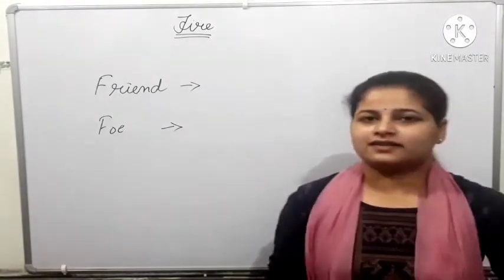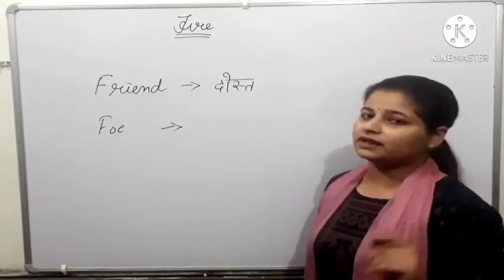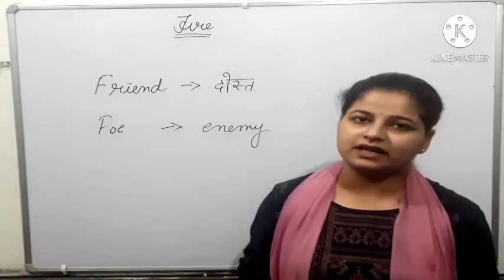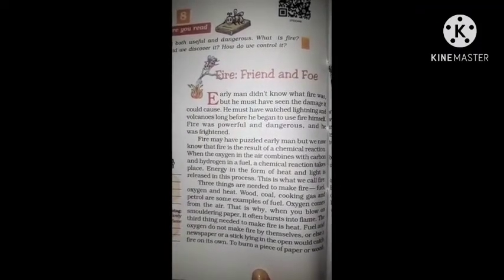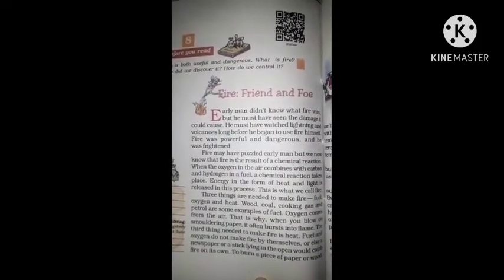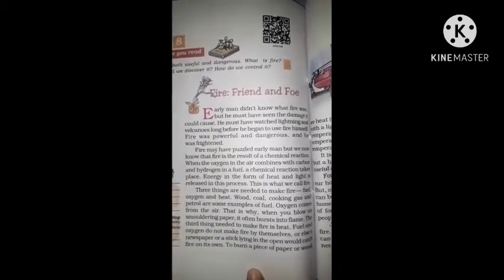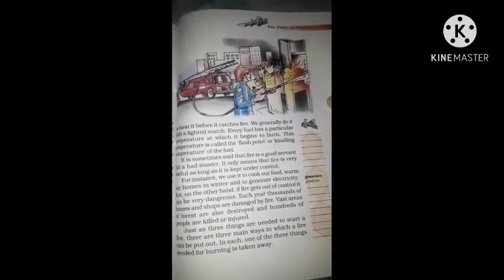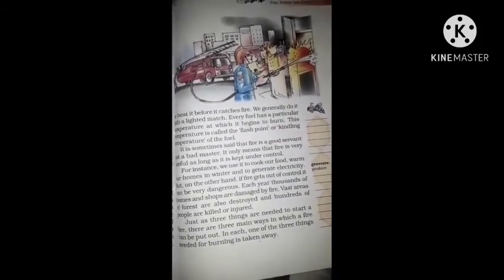Class 7th English Date 15.10.20